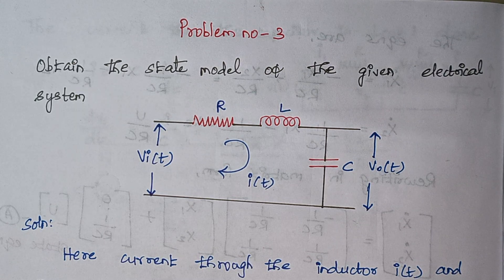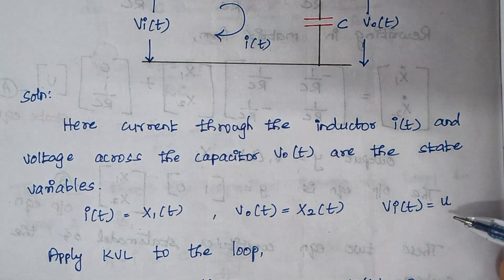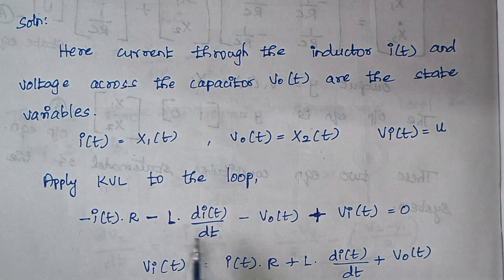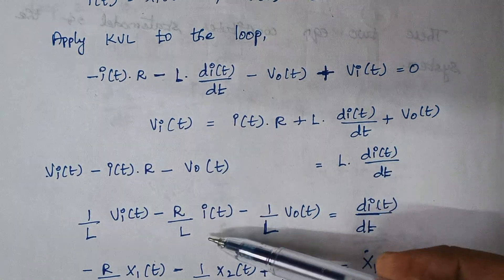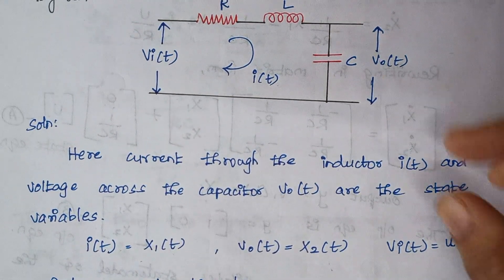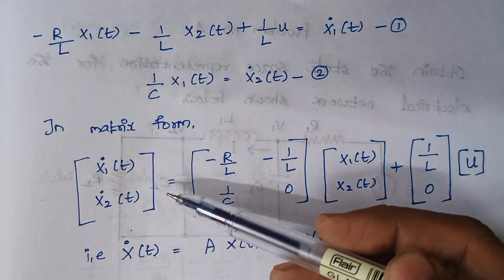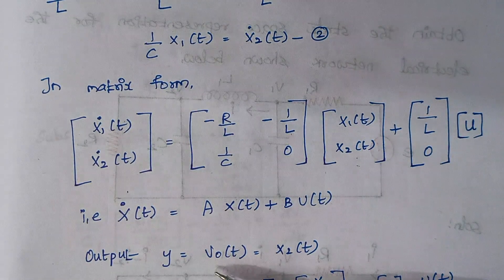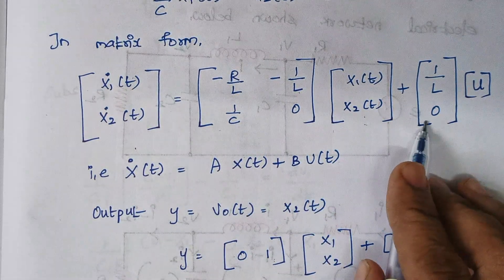Problem no 3 (Designing a state model of electrical system )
# Kirchoff's voltage law
# State variables
# state equation
# output equation